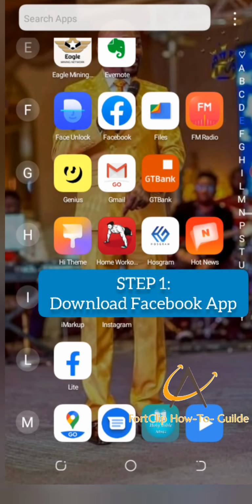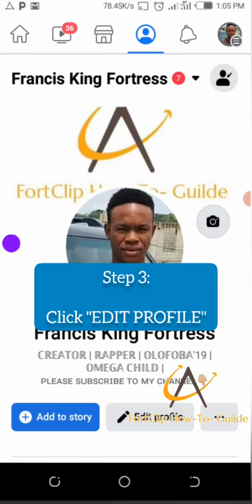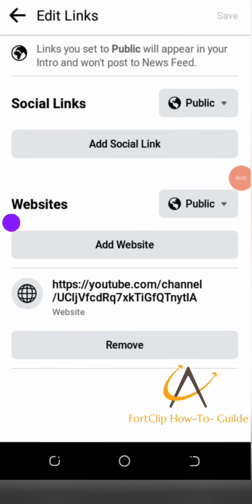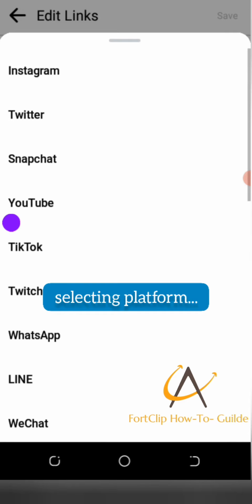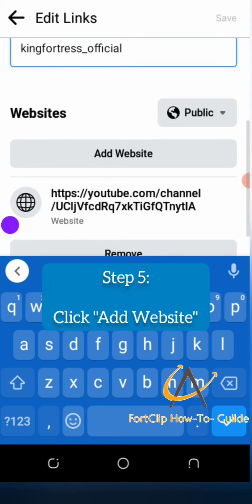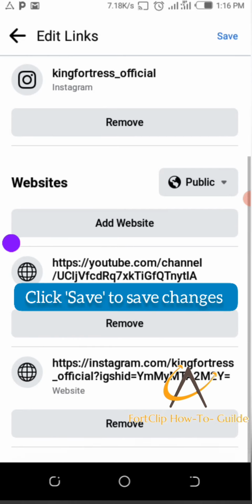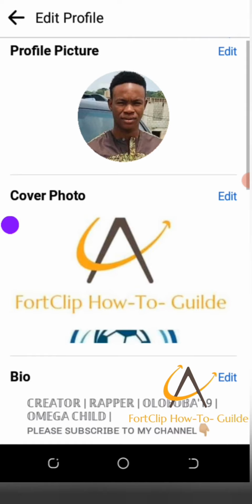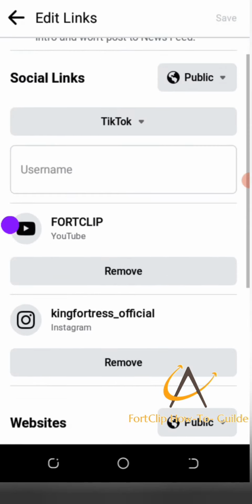How To Add Instagram,YouTube, TikTok,WhatsApp,Twitter,Pinterest, Skype Link To Your Facebook Profile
📌Step-By-Step Guilde On How To Add Social Media Link(WhatsApp, Instagram, YouTube, TikTok,WeChat,Sportify, Skype, LinkedIn, SoundCloud,QQ,e.t.c) To Your Facebook Profile